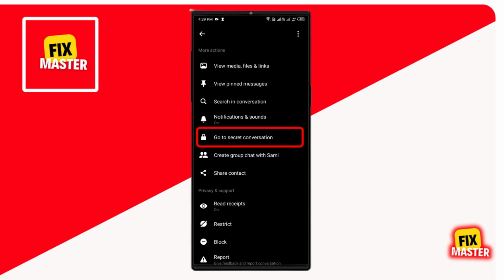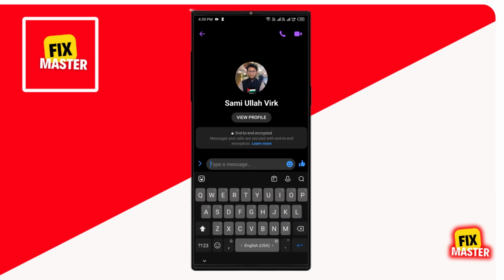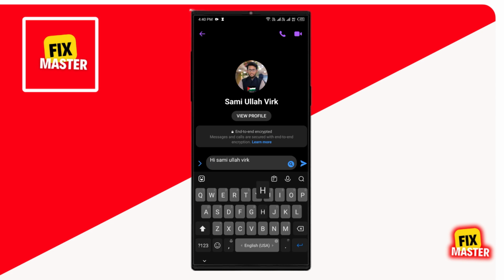How to Enable End to End Encryption in Facebook Messenger In 2024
Secure your conversations with end-to-end encryption on Facebook Messenger! Learn how to enable this powerful privacy feature to ensure your messages remain private and protected. Whether you're sharing personal information, sensitive data, or simply want peace of mind, our tutorial will guide you through the process step-by-step. Don't compromise on privacy – watch now and safeguard your conversations with end-to-end encryption in Facebook Messenger!